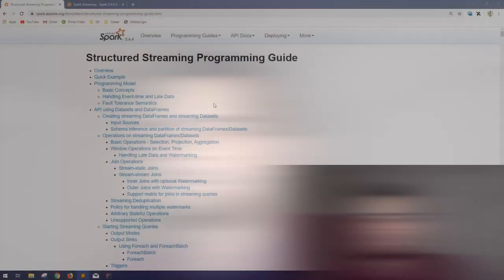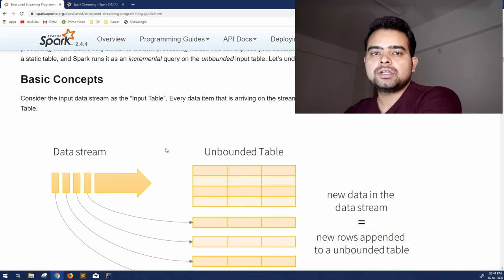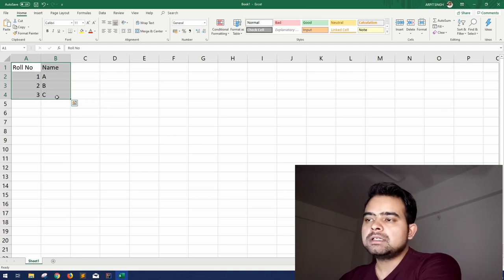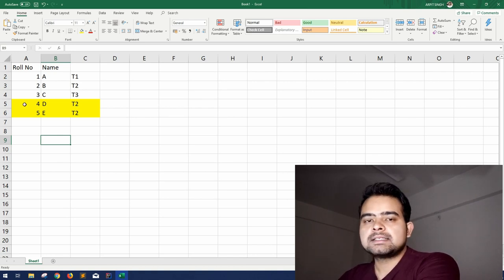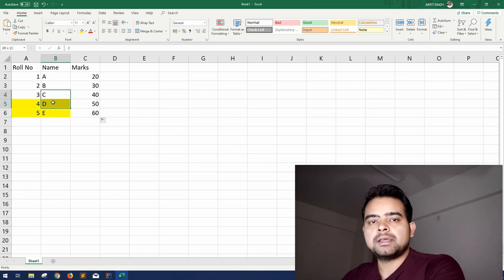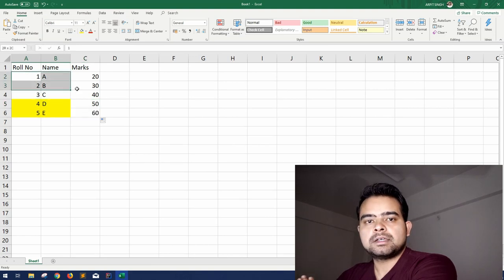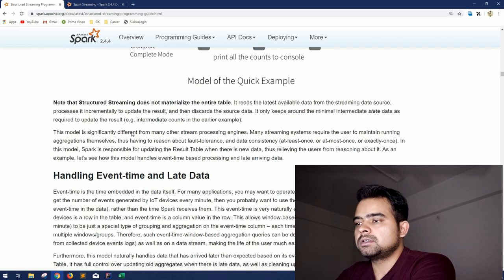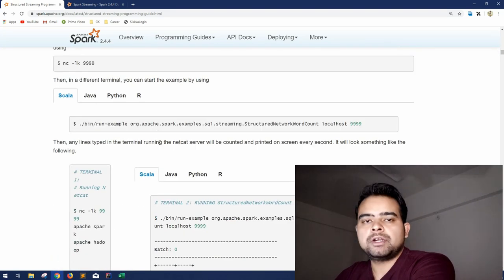Spark Structured Streaming & Output modes | Session-14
In this video I have started the Apache spark Structured streaming module, where I have explained the basics of Structured streaming, and their relationship with DStreams.
-Arpit
GKCodelabs